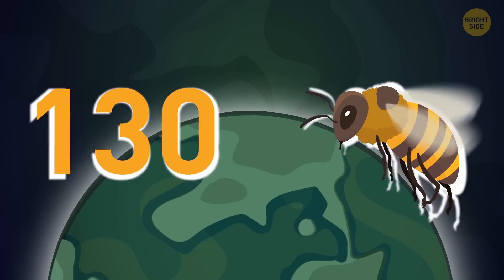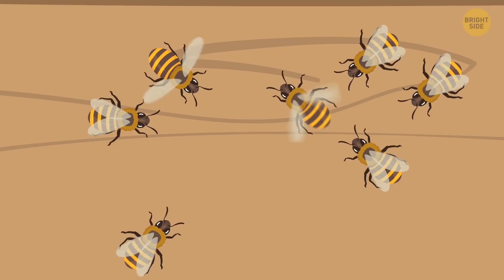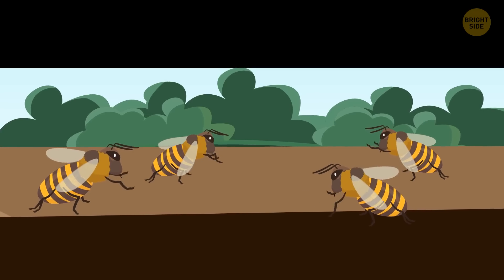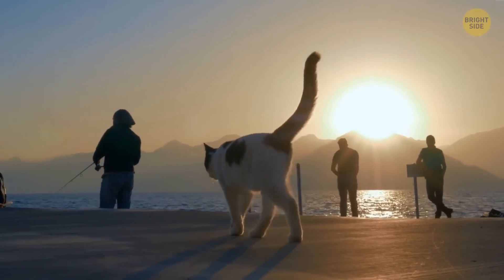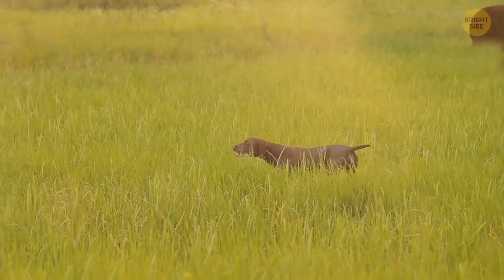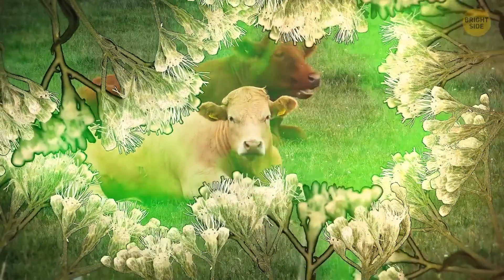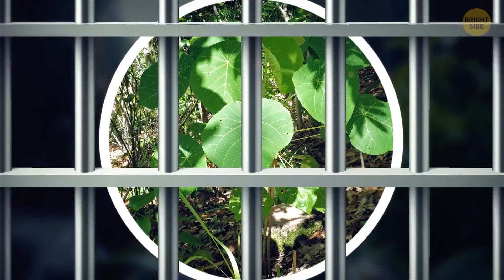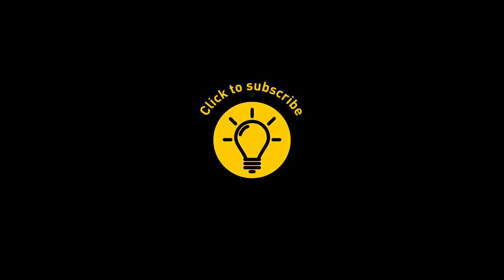Beehive Unveiled: Nature's Realm + Animal Wonders!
Experience the hidden world inside a beehive like never before! Explore the fascinating realm of bees and brace yourself for a whirlwind tour of astonishing animal facts. Get ready to be captivated by the mysteries of nature!